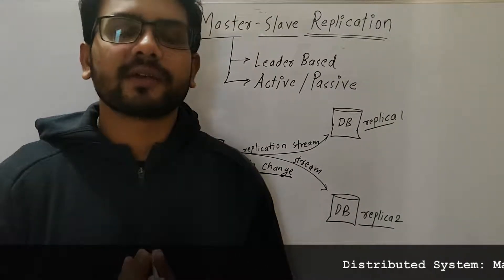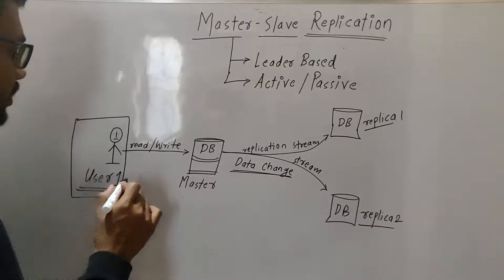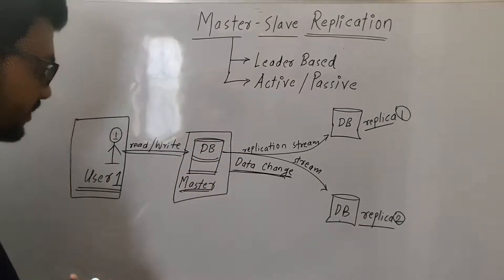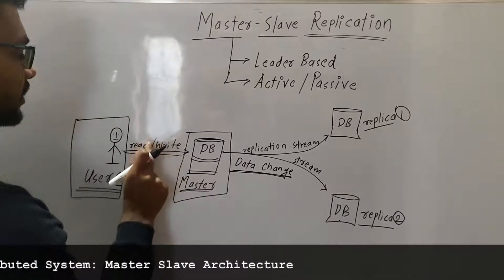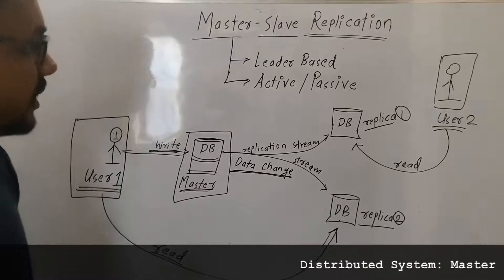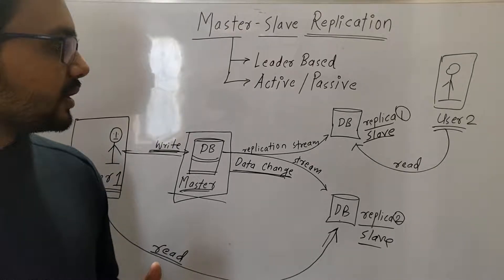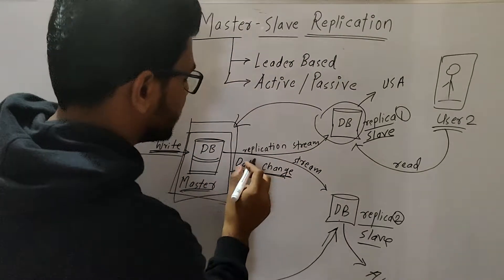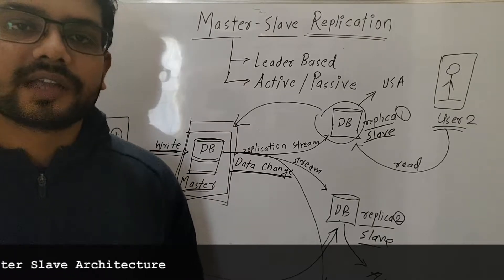Distributed System: Master Slave Replication Architecture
We will cover some of the concepts under distributed system.

The major difference between a thing that might go wrong and a thing that cannot possibly go wrong is that when a thing that cannot possibly go wrong goes wrong it usually turns out to be impossible to get at or repair.